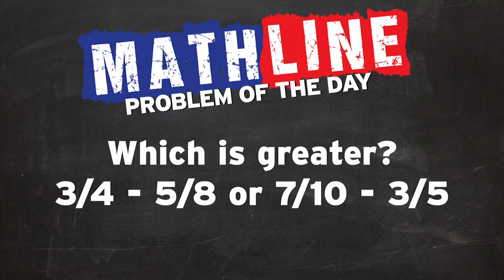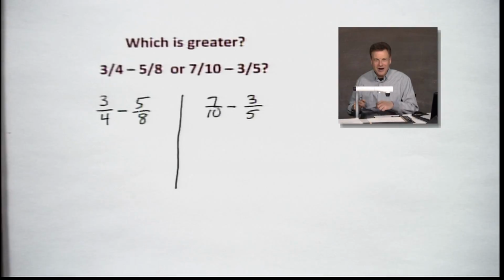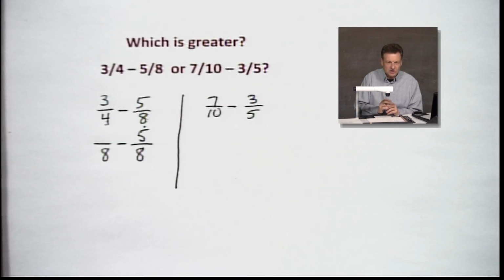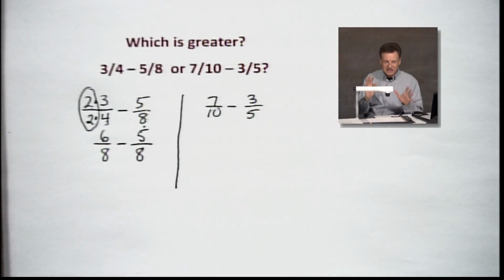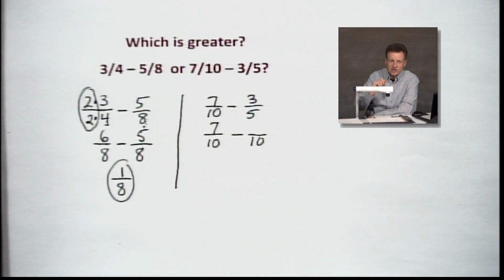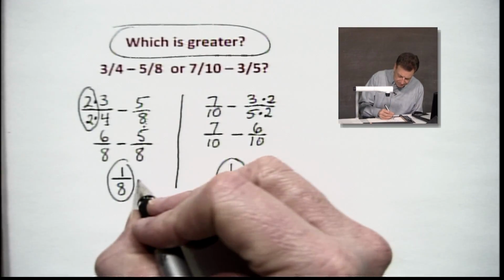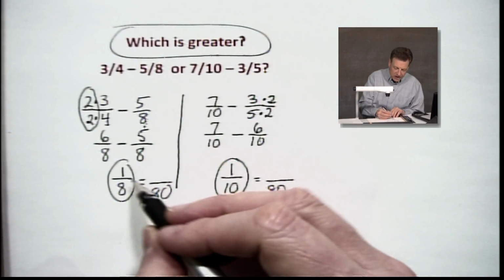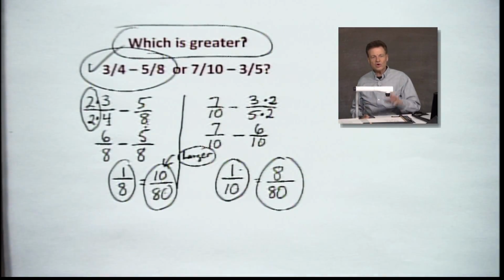Which Is Greater? | Comparing Rational Expressions | Mathline | Mathline Online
"Which is greater? 3/4 – 5/8 or 7/10 – 3/5?"